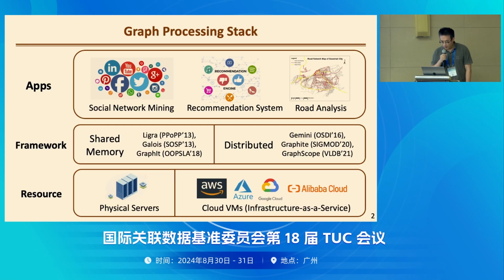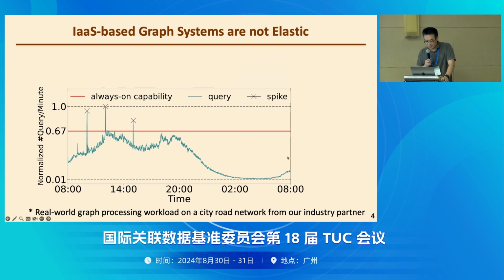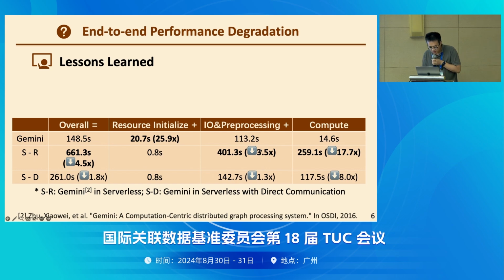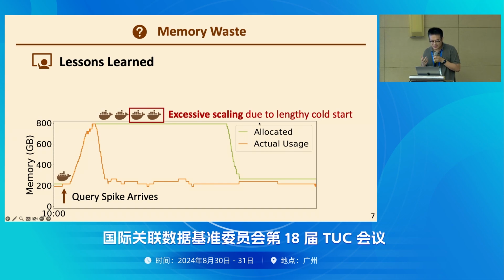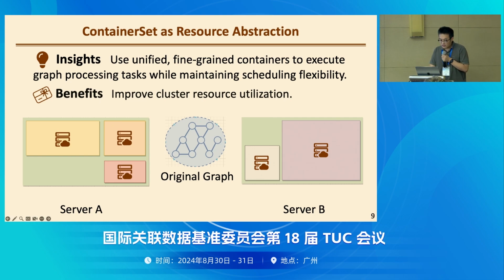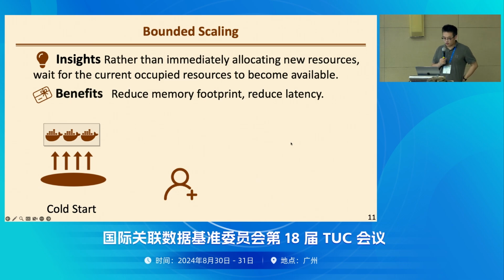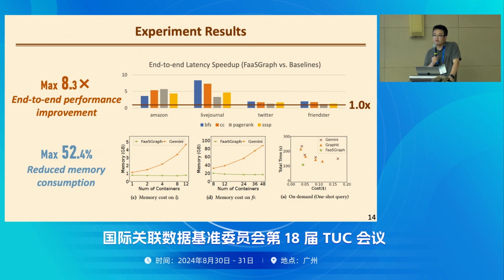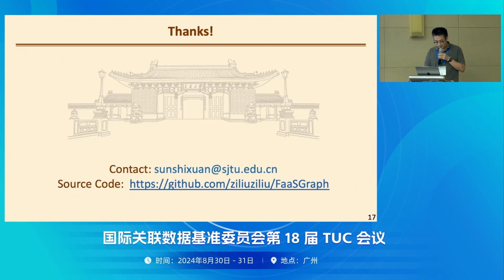Enabling Scalable, Efficient, and Cost-Effective Graph Processing with Serverless Computing